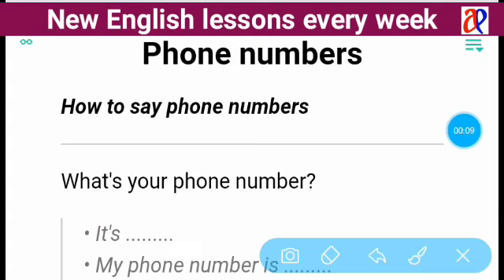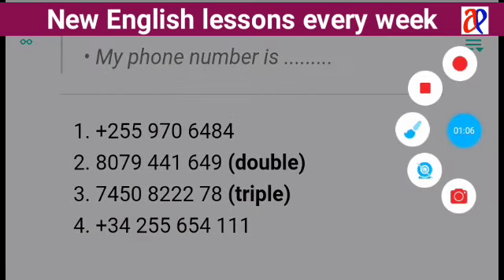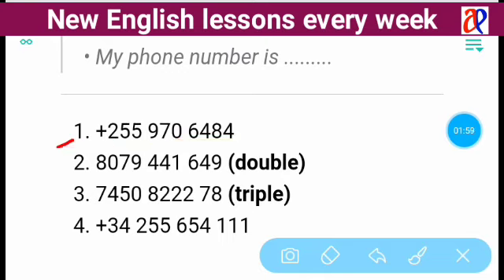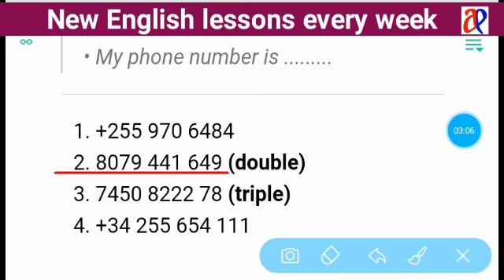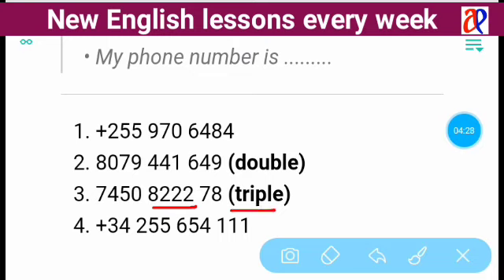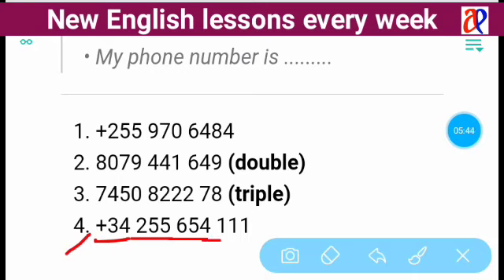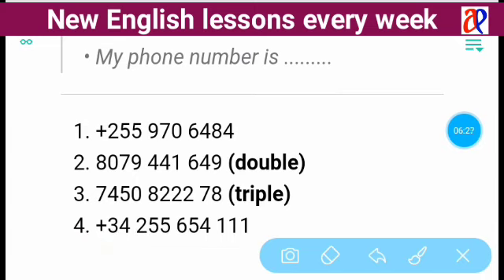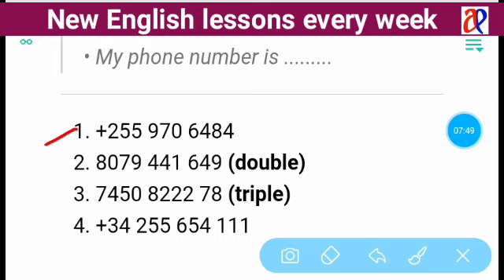LearnEnglish How to say phone numbers in English.